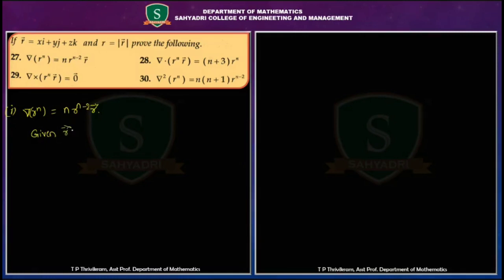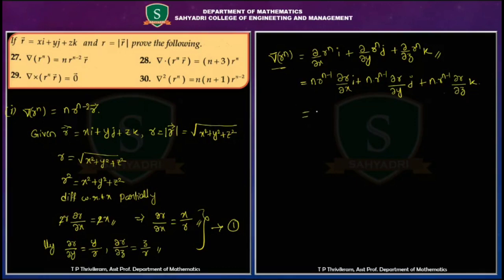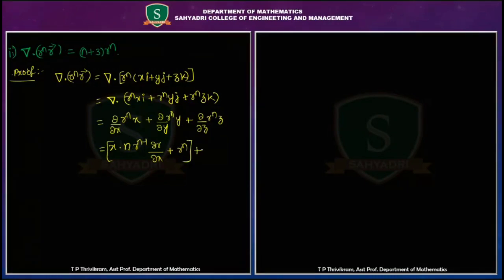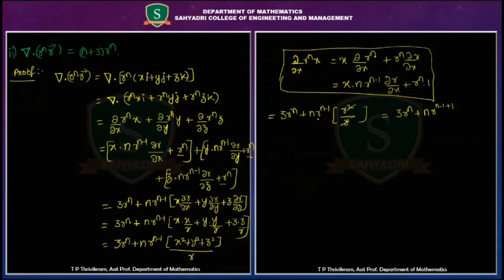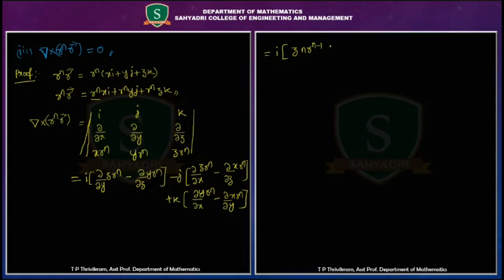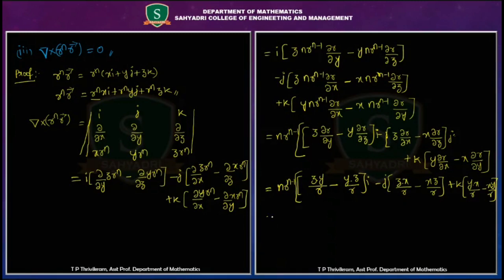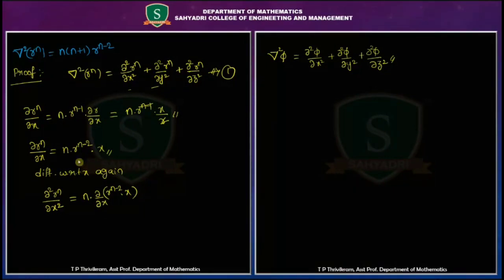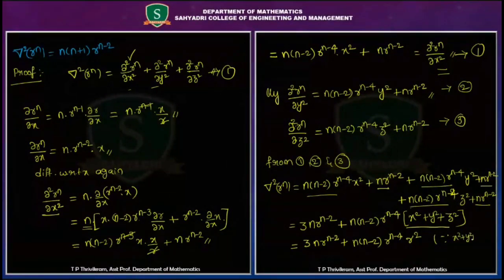Vector Calculus (Part-7)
Some proofs related to Nabla operator